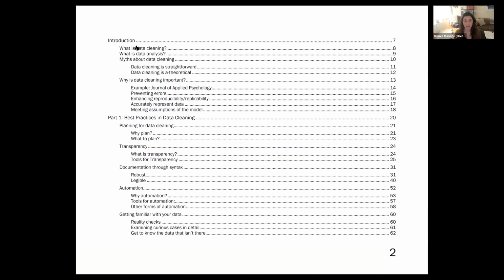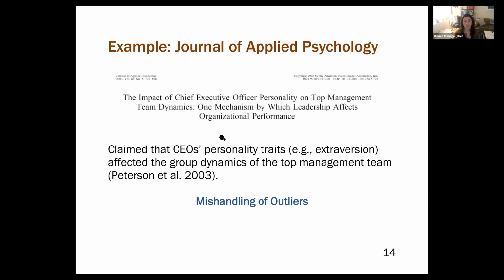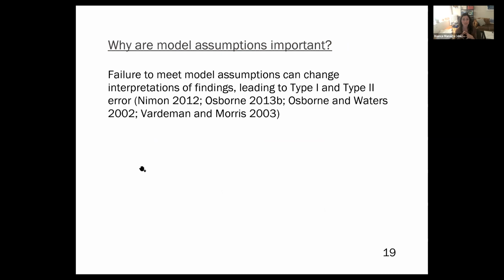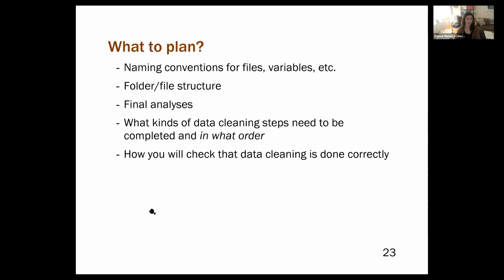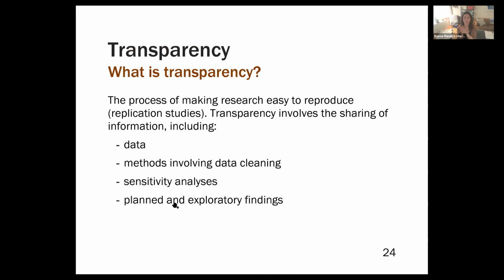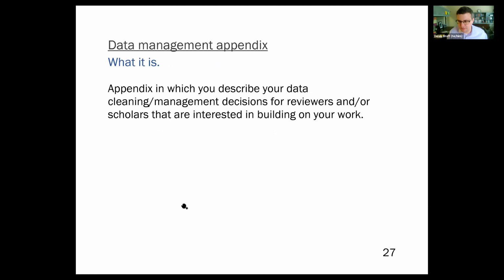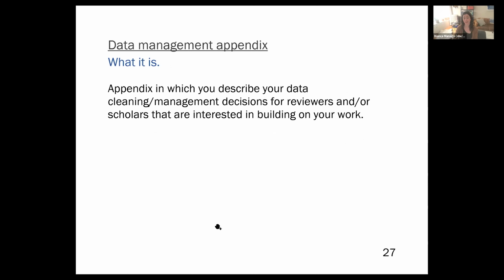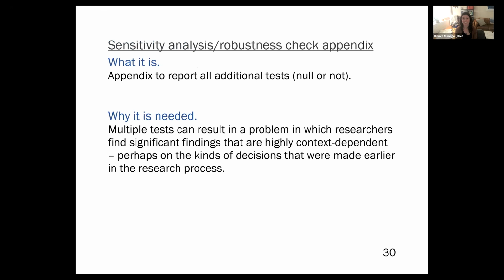How to Train Research Assistants to Clean Data: Part 1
Part 1 – Definition, Debunking Myths, and Best Practices

This workshop begins with a definition of data cleaning and what it isn’t (data cleaning myths). There is a discussion of why data cleaning is important, allowing errors to be reduced, enhanced reproducibility/replicability in your research, increased accuracy of data representations, etc. This part of the workshop also digs into some “best practices” in data cleaning (planning for naming conventions, data cleaning steps, etc.; being transparent about data analysis; keeping a data management appendix)

This workshop was facilitated by Bianca Manago, an assistant professor of Sociology at Vanderbilt University.